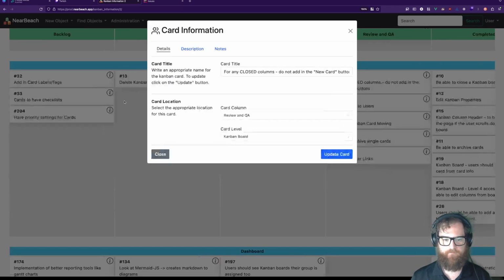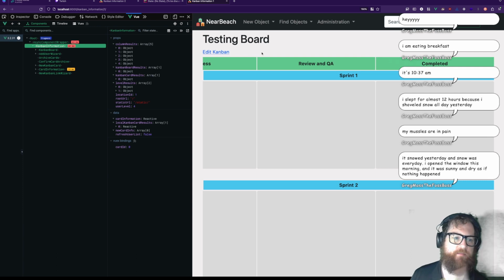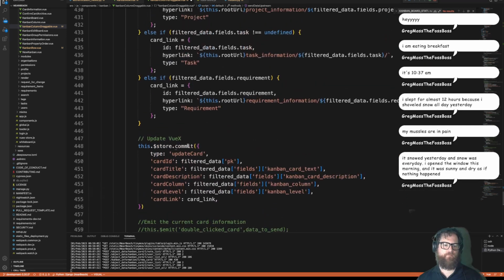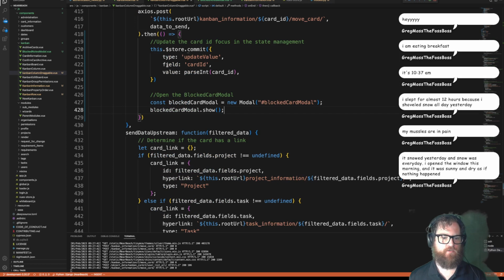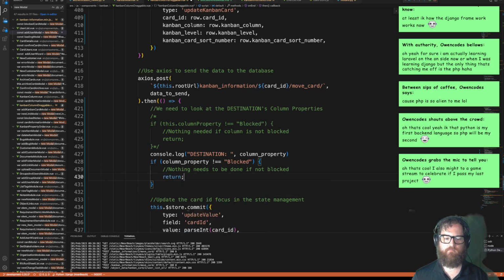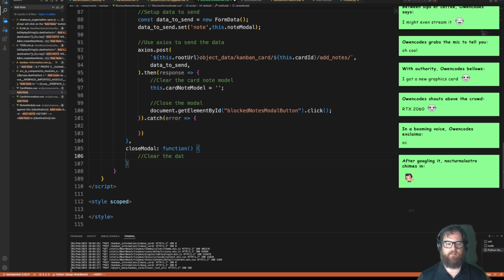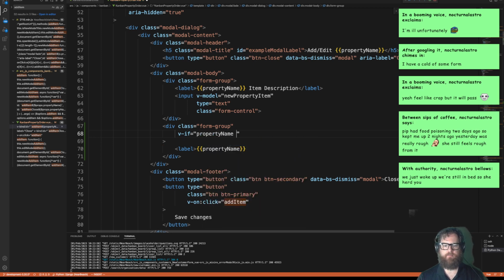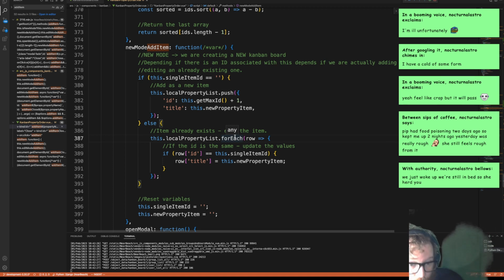Episode 170 - NearBeach - Python/Django + VueJS/JavaScript - Lets make some open source code